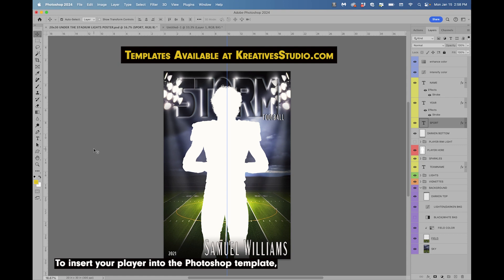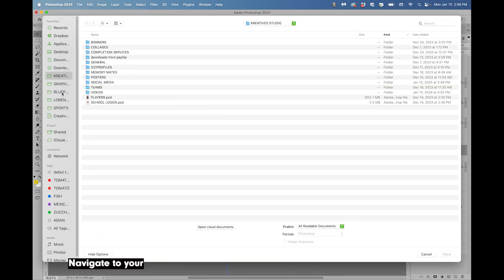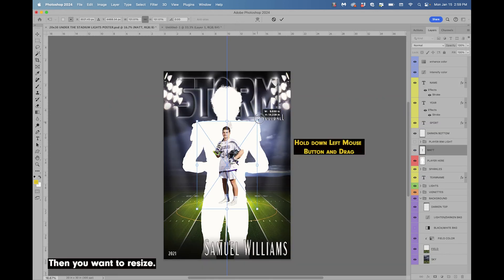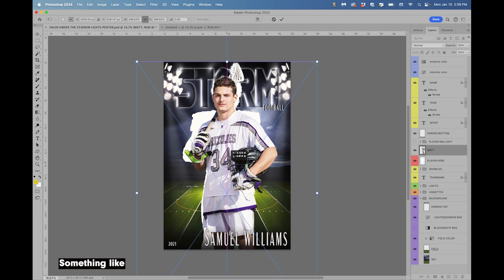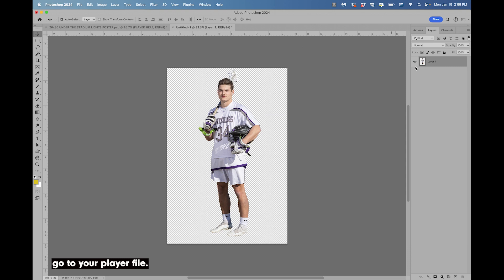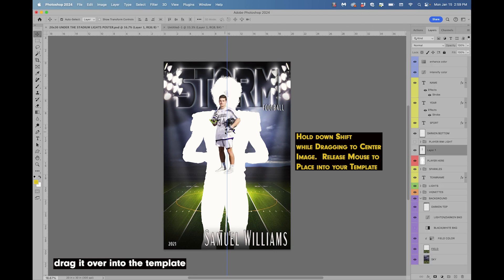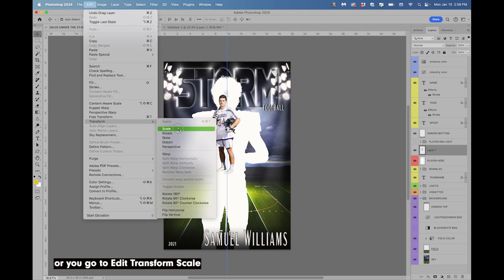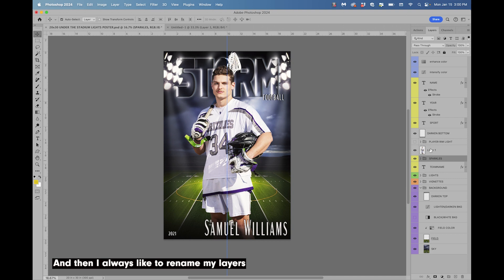How To Insert a Player File into Photoshop Template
Welcome to Kreatives Studio, where imagination meets athleticism in the vibrant world of sports template design! This tutorial shows you how to insert your player file into a template.  Happy Kreating!

00:00 Intro Music  by Paul Yudin - Your Adrenaline
00:10 Insert your Player when your Player file isn't open yet
00:54 Insert your Player when your Player file is already open in Photoshop
01:37 Rename your new layer
01:39 Happy Kreating!
01:40 Where to purchase templates
01:45 Outro Music by Paul Yudin - Your Adrenaline
Music from Uppbeat (free for Creators!)